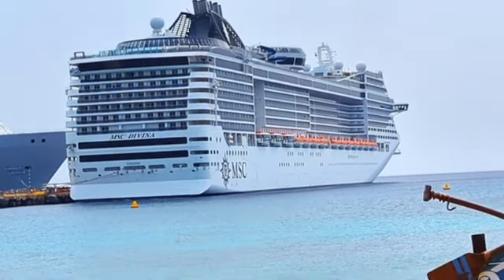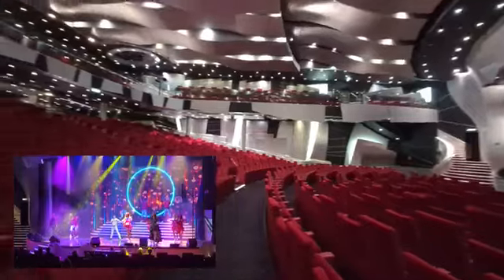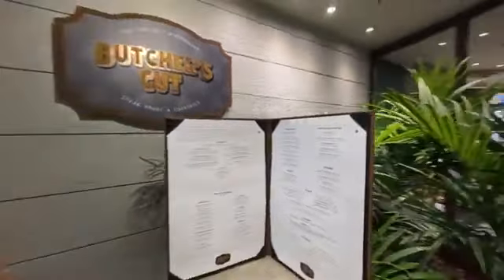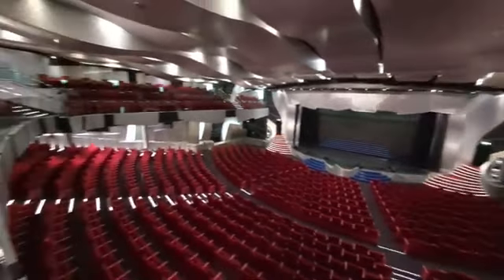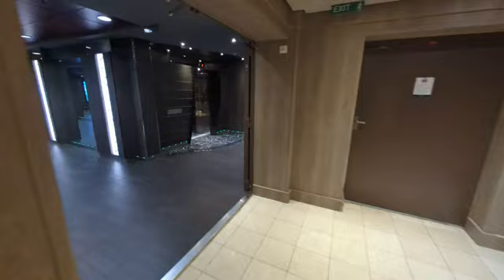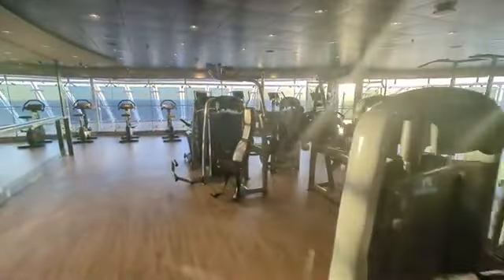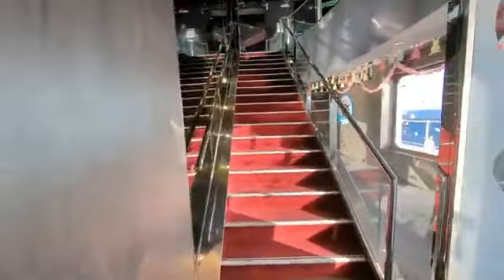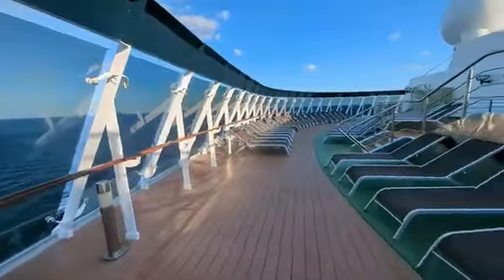MSC Divina Ship Tour 2024!cruiseship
創用 CC 姓名標示授權 (允許再利用)
Thank you for stopping by and checking out our GOGO channel. If you enjoyed our video guys don't forget to smash that like button in appreciation and go down the bottom comment and don't forget to subscribe to get some more awesome content.